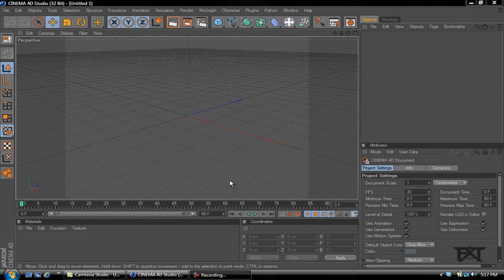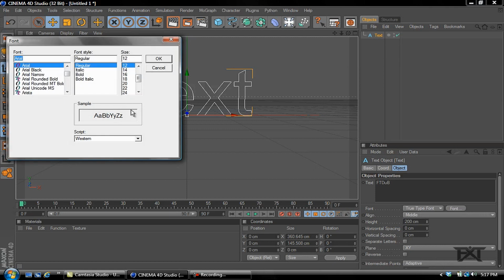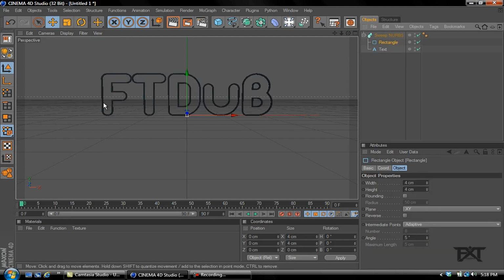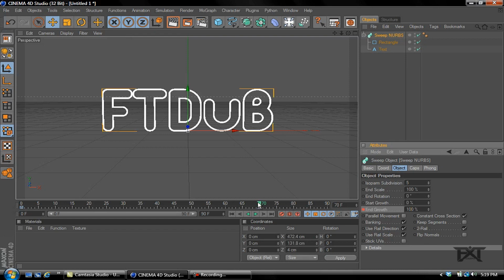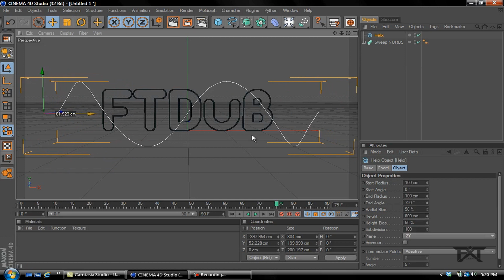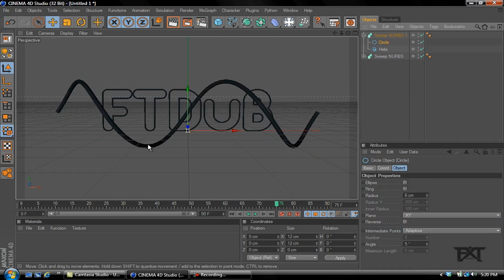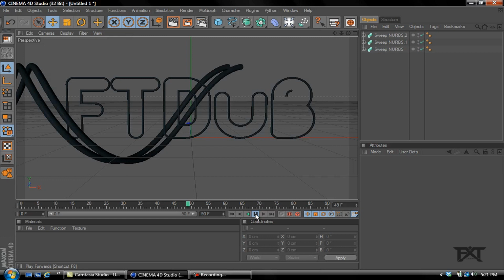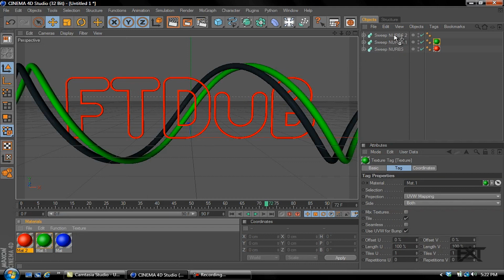"CINEMA 4D TUTORIAL" How to make a Intro with Splines and Nurbs...!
In this tutorial i show you how to use Splines and Nurbs to make a cool effect to use for an Intro. (Post a video response with your results if you like).